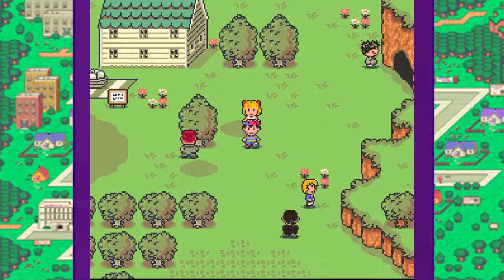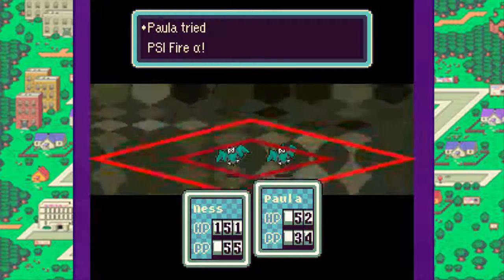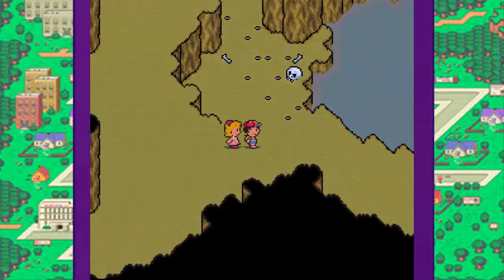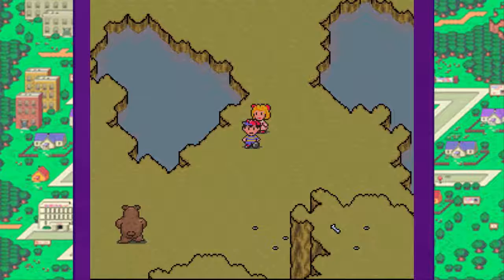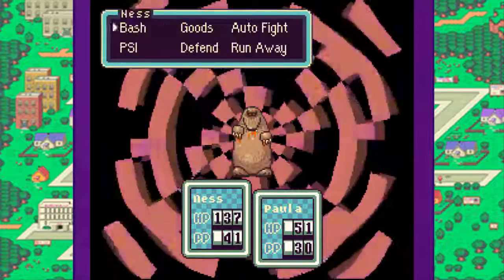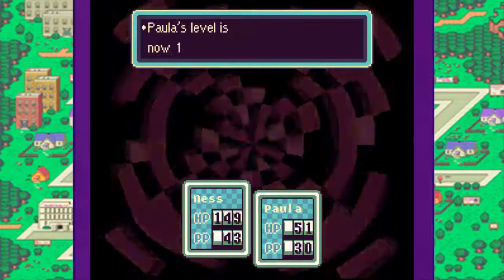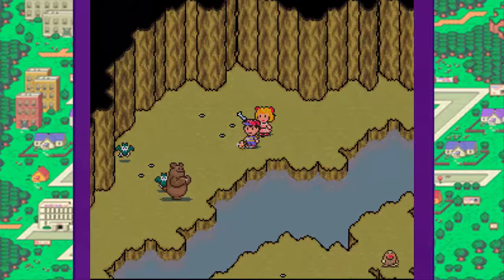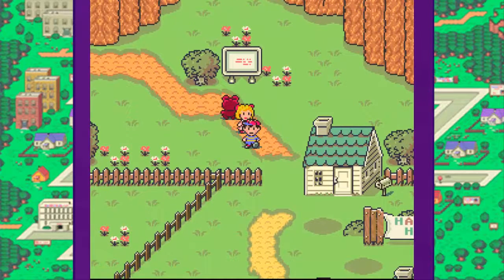EarthBound - Episode 9 "Mondo Mole"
We fight Mondo Mole, and we get the melody at Lilliput Steps.